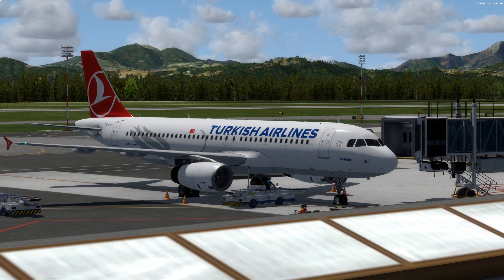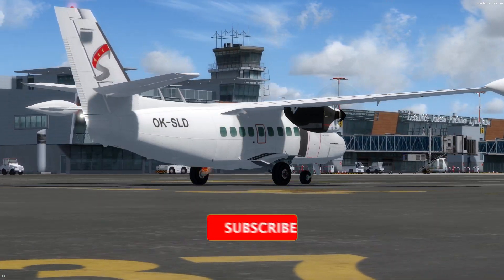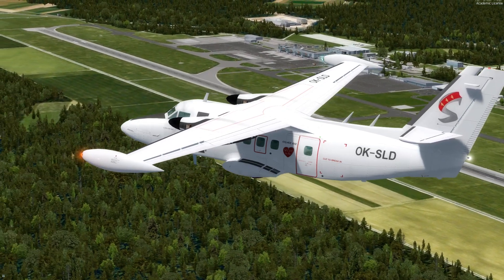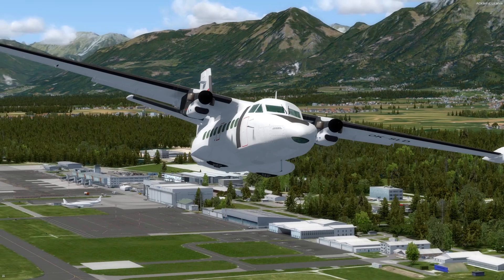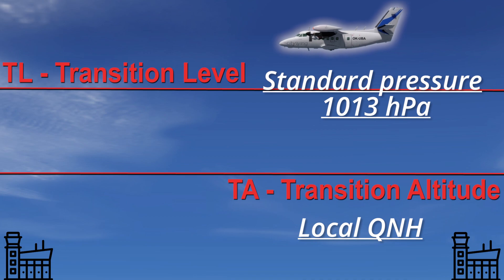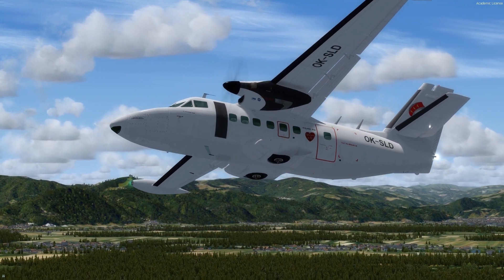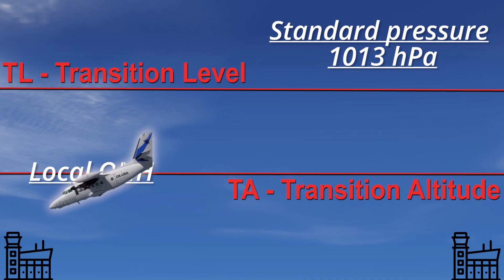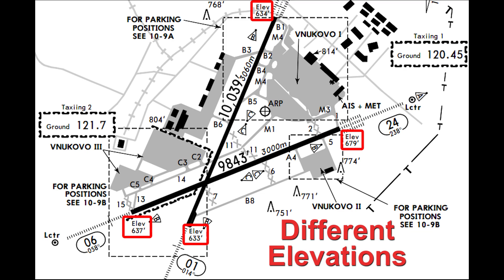ALTIMETRY - Pressure settings? | QNH, QNE, QFE explained!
Welcome to another Super Sunday video, where I will explain what are the standard and most known pressure settings. There are three very crucial pressure settings like QNH, QNE and QFE. Every pilot should know what these three pressure settings mean, otherwise sit down and enjoy the video.

[Addons]
-Flight Sim Labs A320-X with update 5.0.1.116
-Ground Services X Level2
-Active Sky P3D
-RFSB Ljubljana P3dv4
-IRIS Simulations Grob G115E
-Freeware L410UVP-E PBR